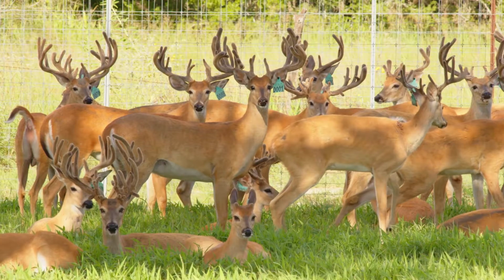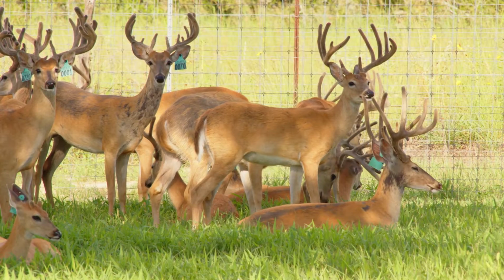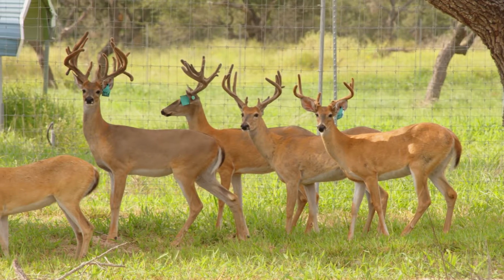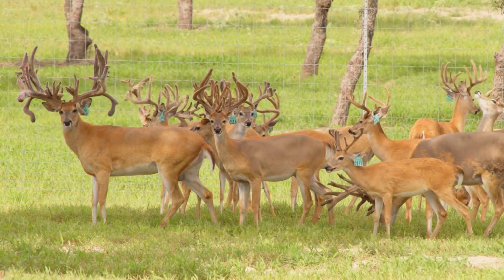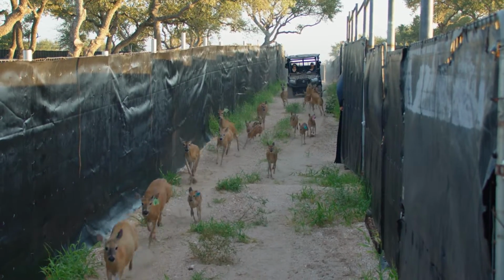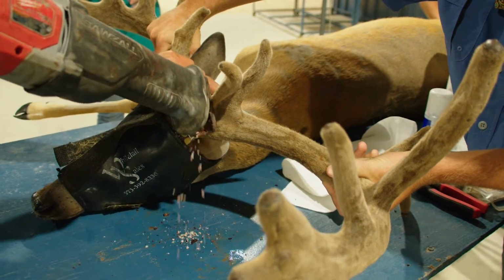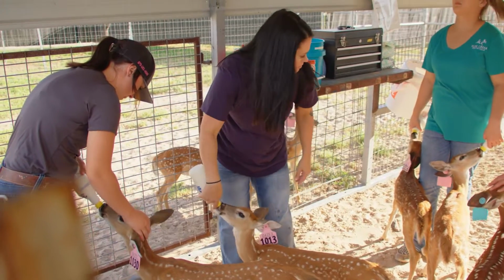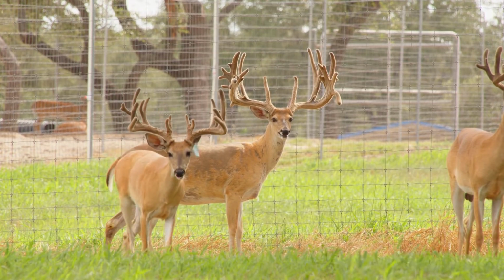Monster Coastal Whitetails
Today on Deer and Wildlife Stories Keith Warren is heading to the coastal plains of Texas to Blue Creek Whitetails. A massive facility with excellent animal husbandry, great customer service, and proven genetics with giant bucks like High Power!

Deer & Wildlife Stories with Keith Warren is the voice of the deer industry (TM) airing 5 times on the Pursuit Channel (DirecTV 604 and Dish 393) as well as online in 2020. Air times are Tuesdays at 2:30 p.m., Wednesdays at 10:30 p.m., and Sundays at 6:00 p.m. and 9:30 p.m (EST). You can watch all of our episodes

How do I get started Deer Farming?
The best advice I can give is to watch all our TV shows and learn how other deer farmers operate their farms. Then, contact your state deer farm association and ask to see if they provide any kind of tutoring or educational opportunities. Also, attend deer farming conventions and meet local deer farmers. Finally, I’d suggest visiting as many farms as possible.

What's the best advice Keith has for new Deer Farmers?
Visit as many deer farms as possible and develop a business plan.

What is the North American Deer Registry?
The North American Deer Registry is what I like to refer to as “the holy grail of deer farming”. It has literally hundreds of thousands of animals listed that will provide the breeder with valuable information to assist in breeding, purchasing and selling deer.

How much property do I need to start a deer farm?
Normally the smallest deer pen I like to see if a half acre. Most are an acre in size. So you don’t need a lot of land to build deer pens. Make sure and take into consideration neighbors as deer tend to be high strung and the fewer close by neighbors the better. It’s also advisable to have shade available as well as lots of fresh water that is provided in water throughs.

How do I breed for consistency?
Breeding for consistency is done by choosing proven sires and dams that throw offspring you are seeking to produce.

What is Artificial Insemination and what is the success rate?
Artificial Insemination or what we call in the industry “AI” is a method used to impregnate deer with specific semen so that parentage and offspring can be predetermined.

Why partner on a deer?
There are many reasons to partner of deer but the biggest reason is to lessen the cost to obtain ownership, albeit partial ownership. Partnerships are becoming more commonplace in the deer industry.

What is the best deer feed and feeding schedule?
I’ve fed Record Rack deer feed for over twenty years and have done so because the science that goes into it. Literally, the scientists at Record Rack continue to push the envelope with research and the results are incredible. Most successful deer breeders feed their deer free choice out of some kind of trough feeder so that they are able to monitor consumption on a daily basis. This allows them to be able to determine if there may be health issues with their herd as reduced consumption may indicate some kind of problem.

What are the national deer organizations to join and why?
NADeFA is the North American Deer Farmers Association and their purpose is to represent the deer industry and its members on a national level.

The DBC (Deer Breeders Corporation) also works to represent deer breeders noaas well as support scientific research on whitetail deer.